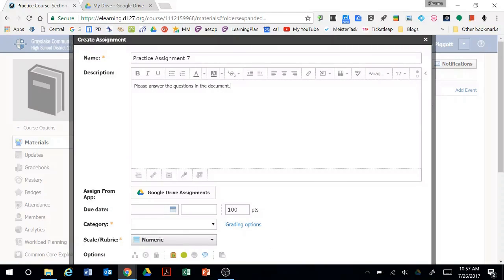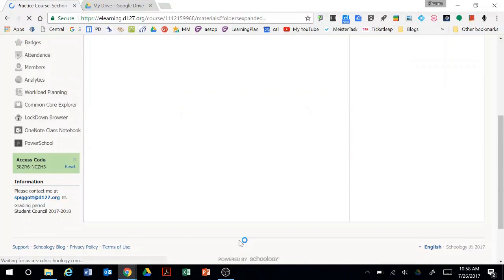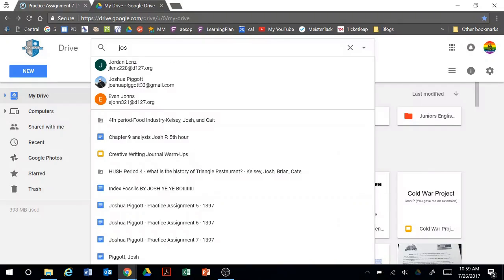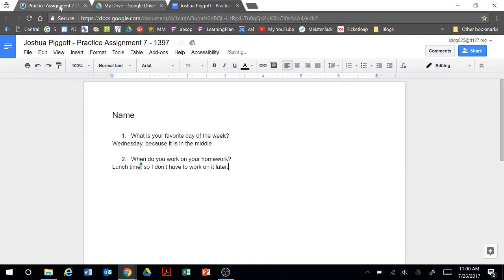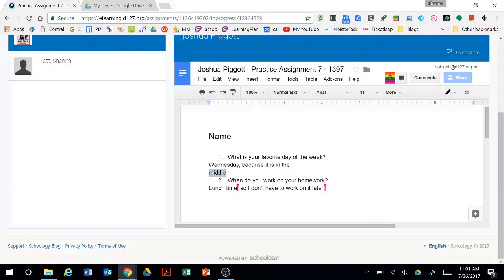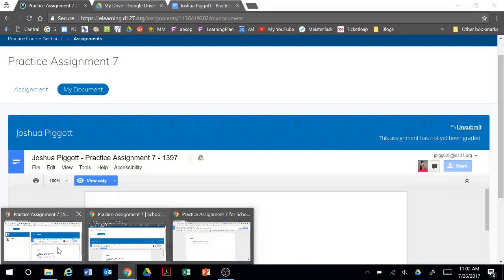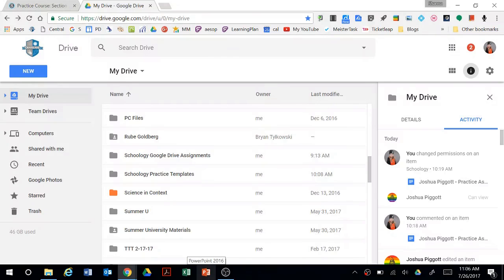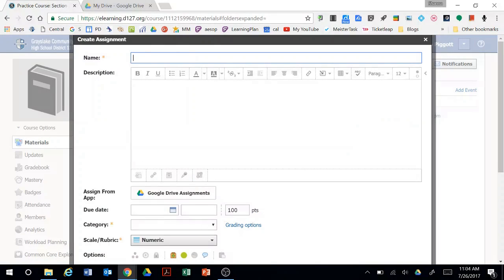Creating a Google Drive Assignment in Schoology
Instructional video on how teachers can create a Google Drive Assignment in Schoology.  (Newer Feature)